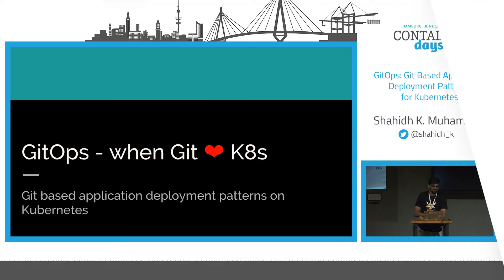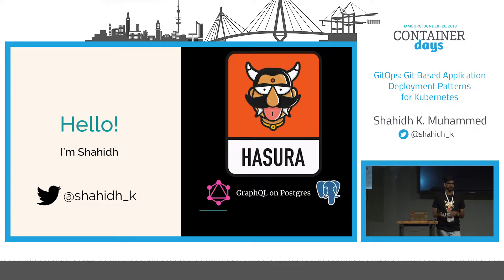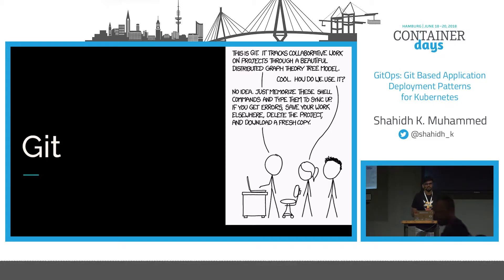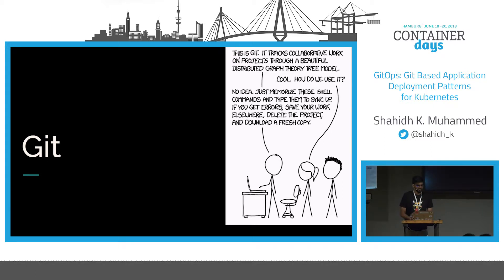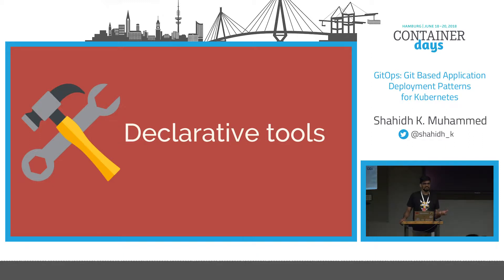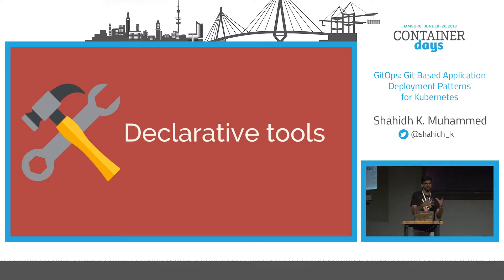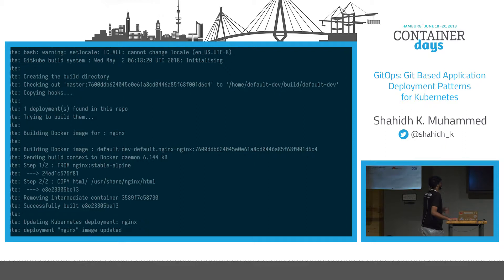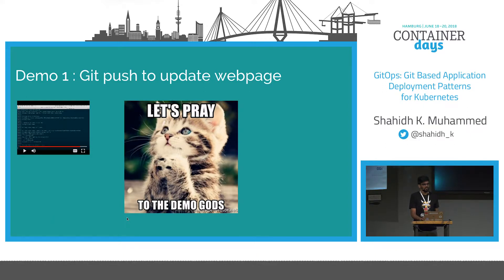GitOps: Git Based Application Deployment Patterns for Kubernetes - Shahidh K. Mohammed, Hasura